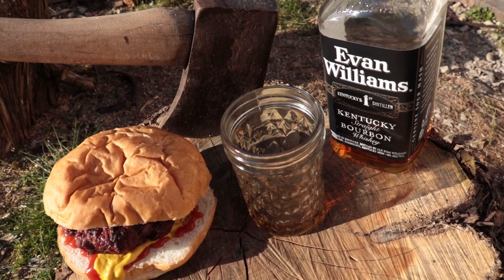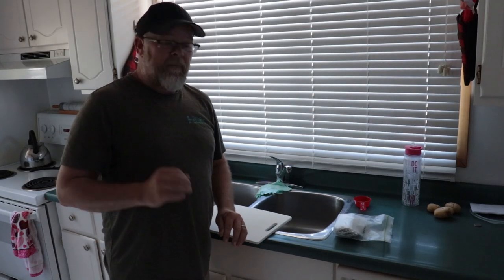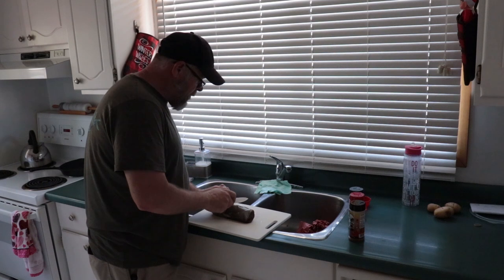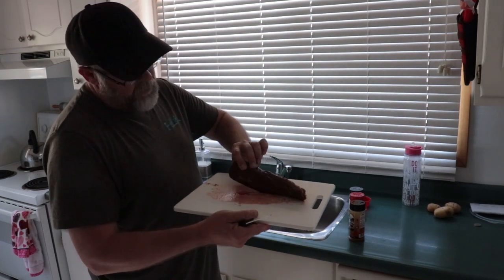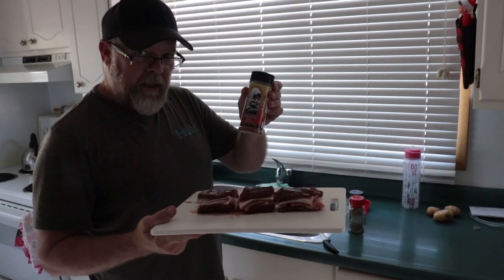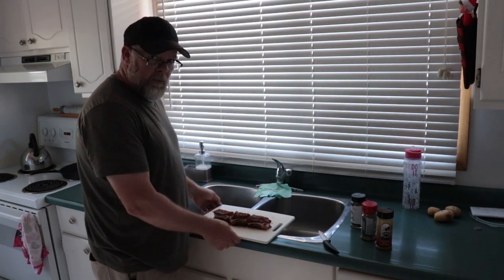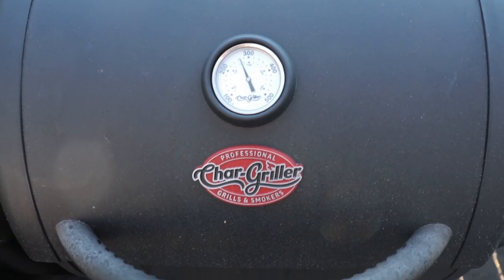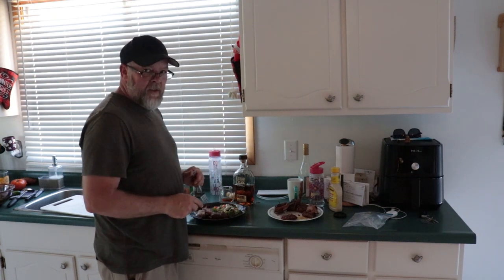HOW I BBQ VENISON BACKSTRAPS w/ Elijah Craig (man shit)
This is how I bbq venison back straps and i paired it with Elijah Craig whisky. More whisky reviews coming.